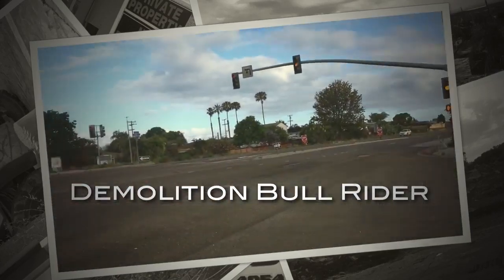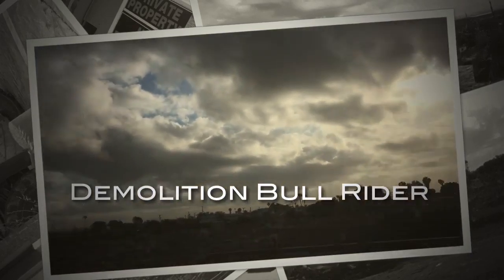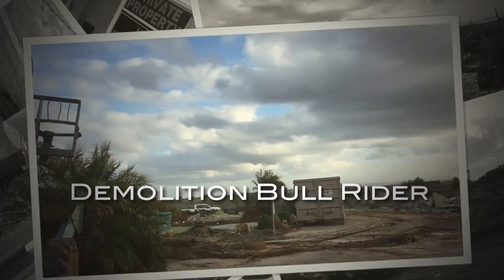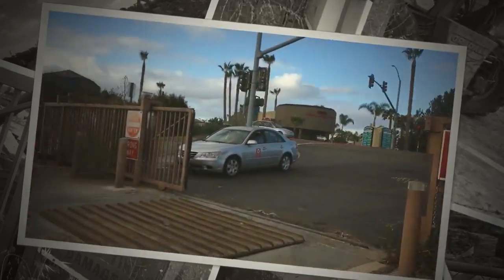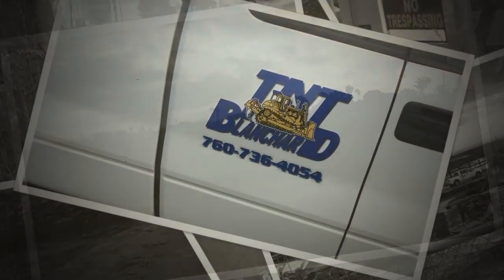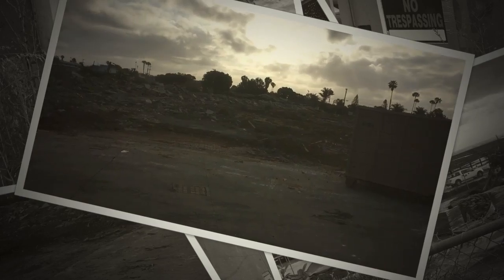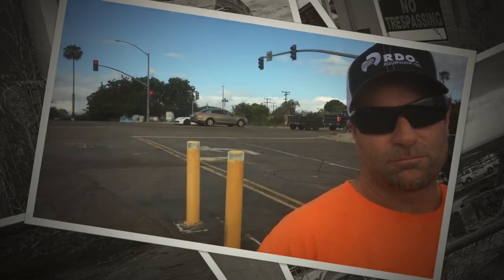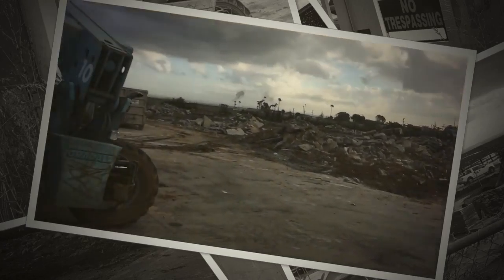Demolition Bull Rider